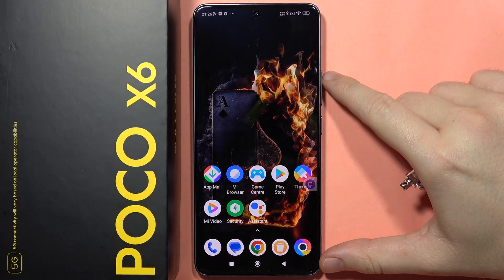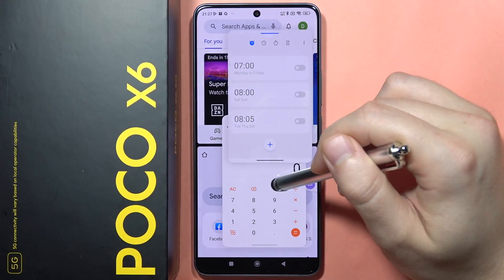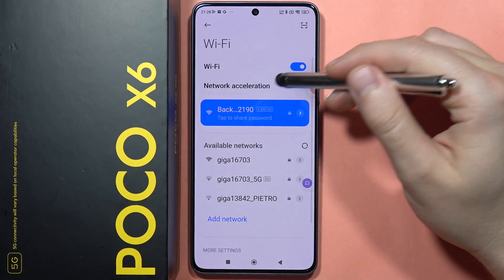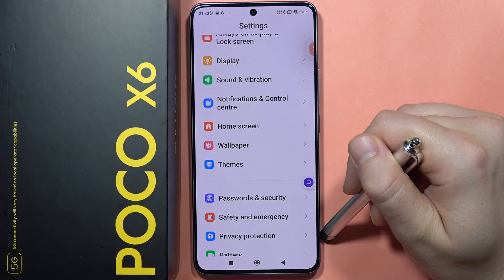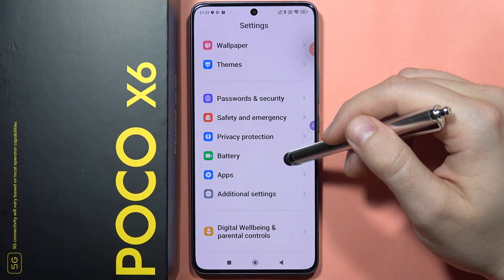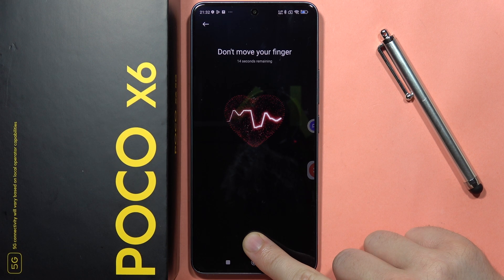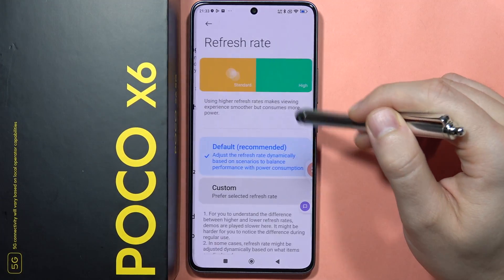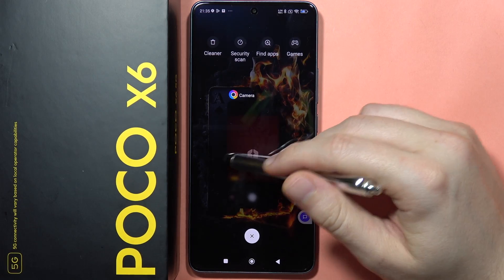POCO X6: The Best Features - Tips & Tricks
Discover the best features and tips & tricks for the POCO X6 with our comprehensive guide. Learn how to measure heart rate, use split-screen mode and floating apps mode, set up second space, lock apps, hide app icons in the app drawer, clone apps, block spam calls, set refresh rate to 120Hz, enable double-tap to lock screen, and more. Maximize the potential of your device with these handy techniques.

poco x6 tips and tricks
poco x6 hidden features
poco x6 special features